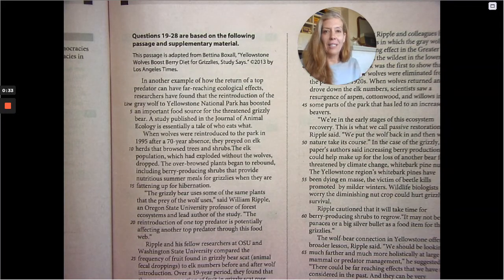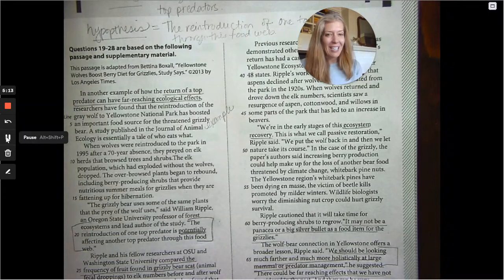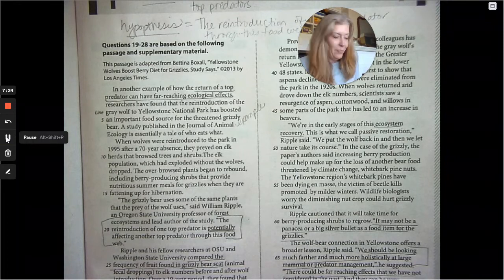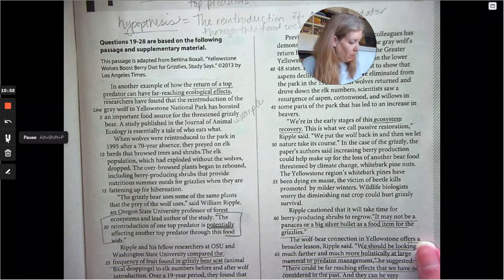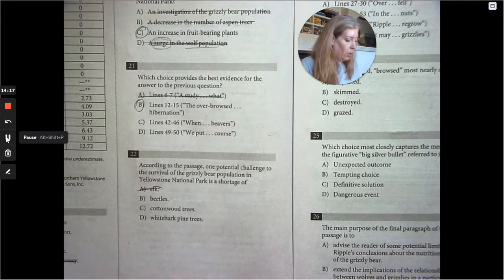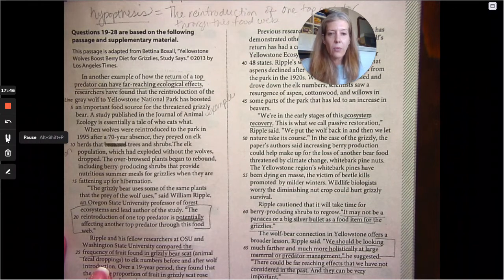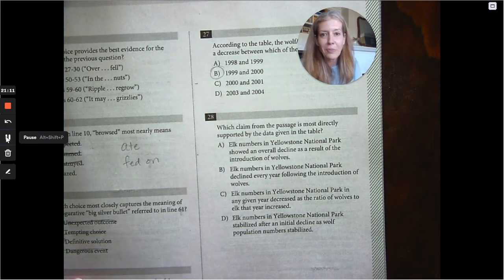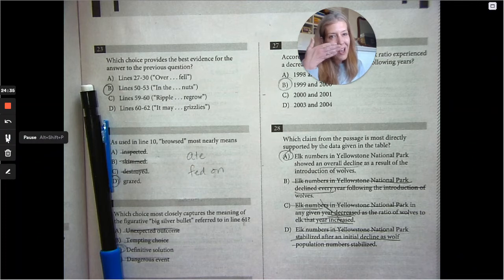Video Three: Our first science section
Students complain the science section is the most difficult. I'll show you how easy it can be!